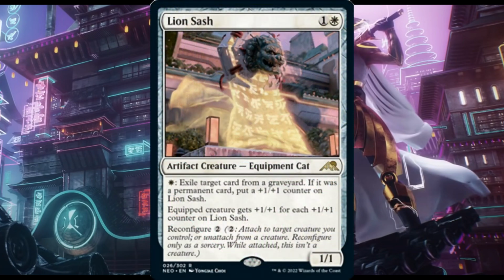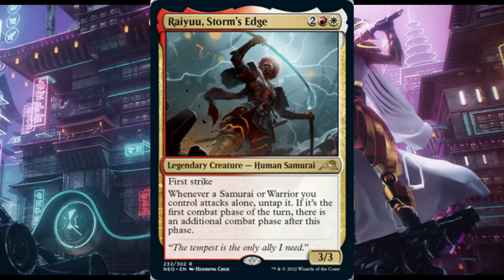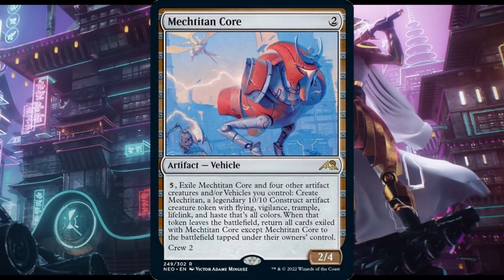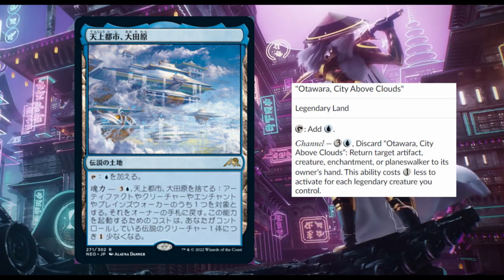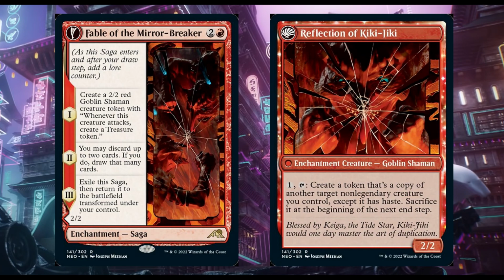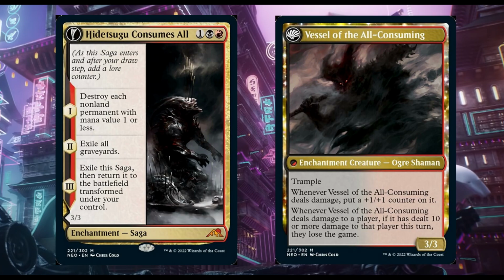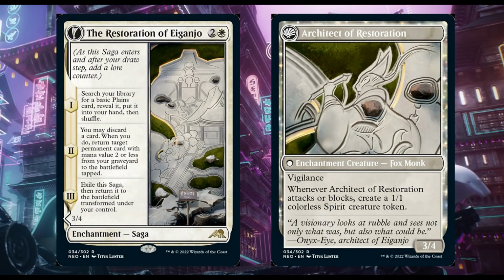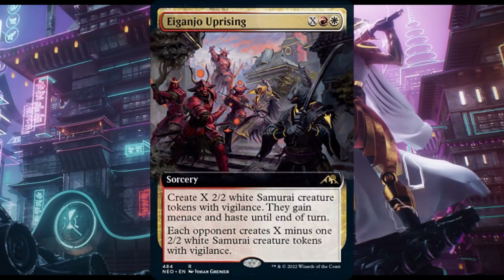Kamigawa: Neon Dynasty 1/31 Spoilers - Crazy Strong Sagas, Massive Titan, So Many Samurais!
Do you have a favorite spoiler from today?

In this video:

00:00 Intro
00:40 Lion Sash
03:45 Raiyuu, Storm's Edge
06:04 Satsuki, the Living Lore
08:01 Mechtitan Core
11:09 Invoke Justice
12:23 Otawara, City Above the Clouds
14:32 Fable of the Mirror-Breaker // Reflection of Kiki-Jiki
17:11 Hidetsugu Consumes All // Vessel of the All-Consuming
20:45 Tribute to Horobi // Echo of Death's Wail
23:59 The Restoration of Eiganjo // Architect of Restoration
26:51 Brilliant Restoration
28:06 Eiganjo Uprising
31:15 Outro